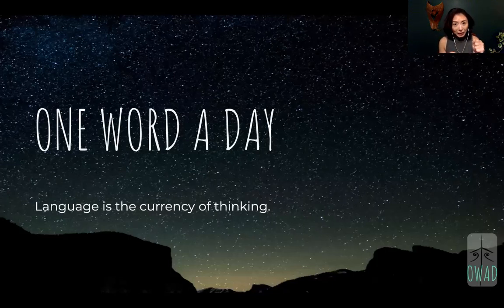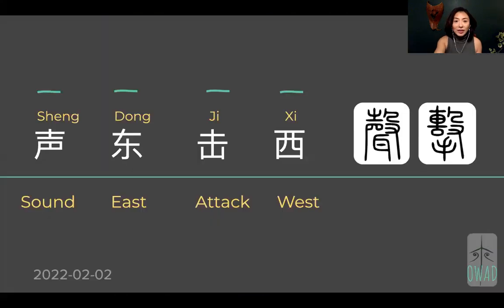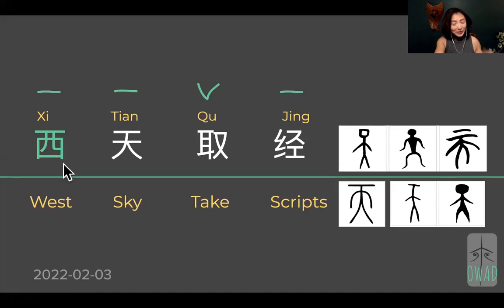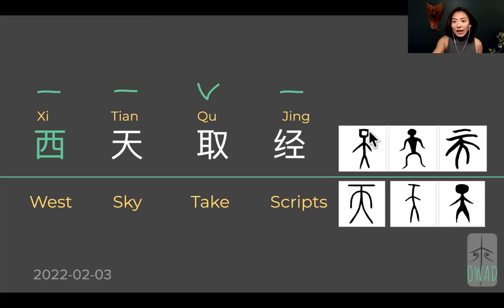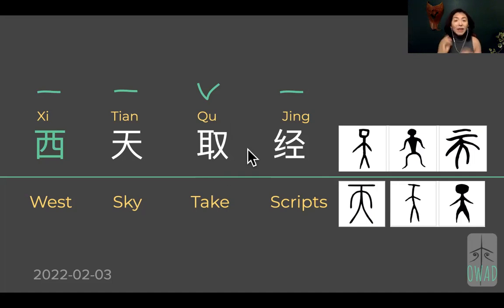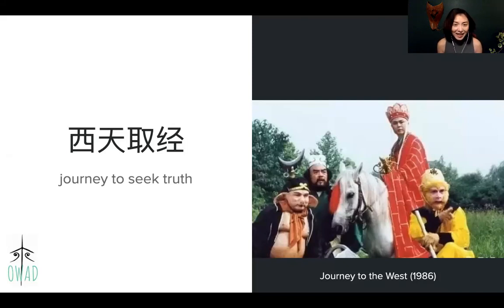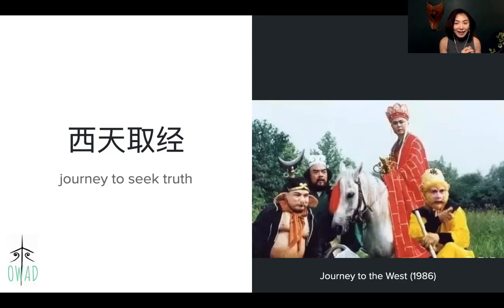Journey to Seek Truth (西天取经) | S2E34 | One Word A Day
10 min max a day with me to learn how Chinese make meaning with their language. No matter how strange it may look or sound at the beginning, when you spend enough time with it, it becomes part of you. Grow your world by expanding your vocabulary and most importantly understanding the logic behind this new language.